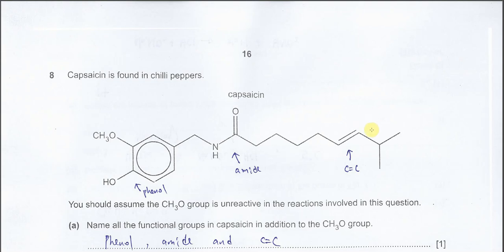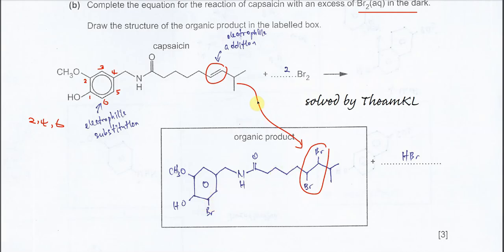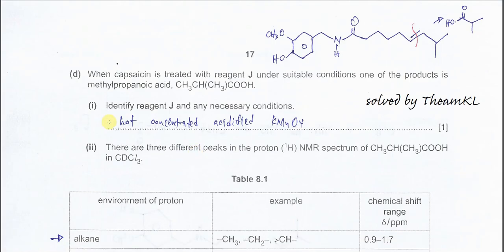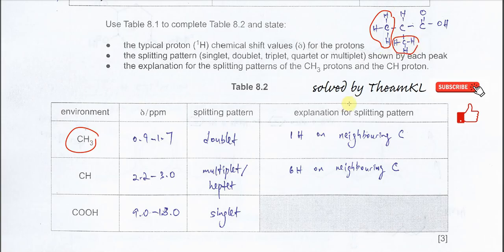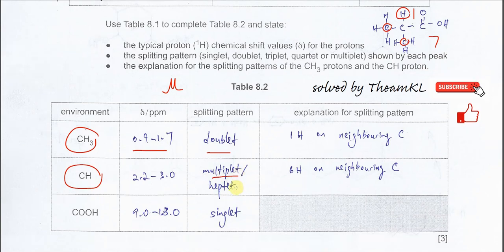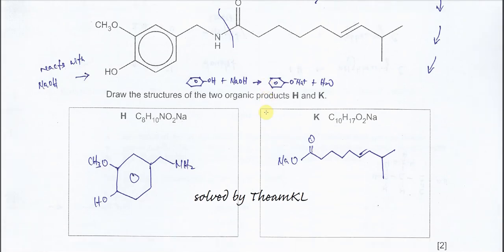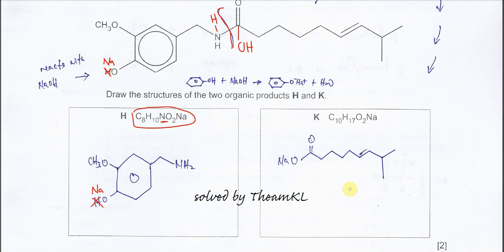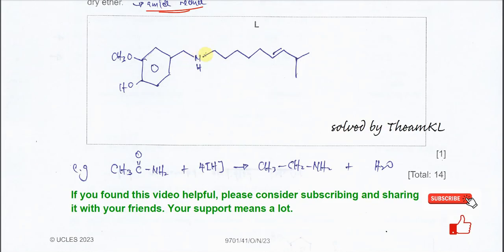9701/41/O/N/23/Q8 Cambridge International A Level Chemistry 9701 October/November 2023 Paper 41 Q8